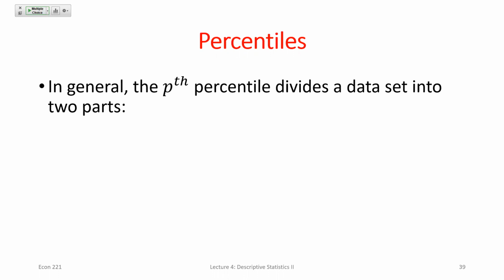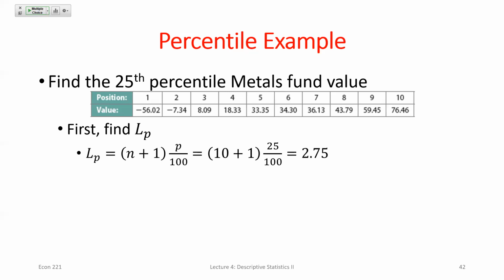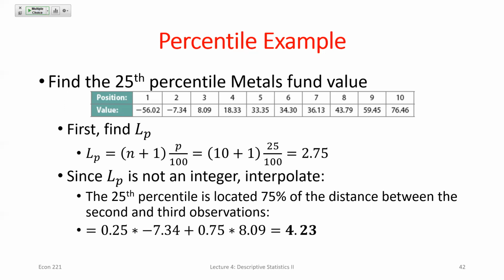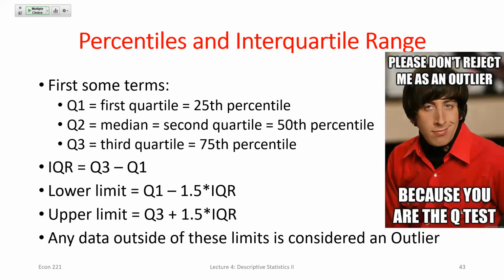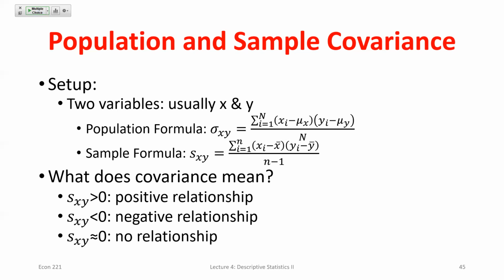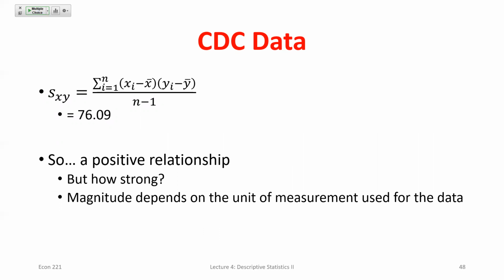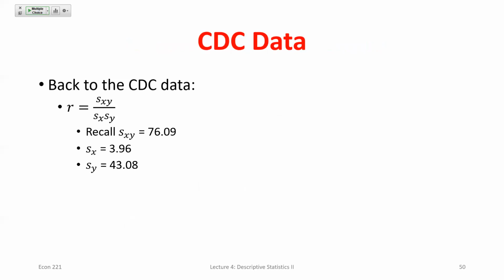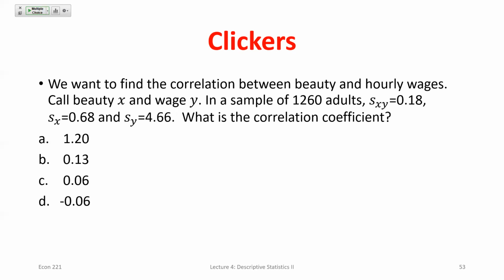ECON 221 Honors Class Recording 9/3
Percentiles, Covariance, and Correlation Coefficient